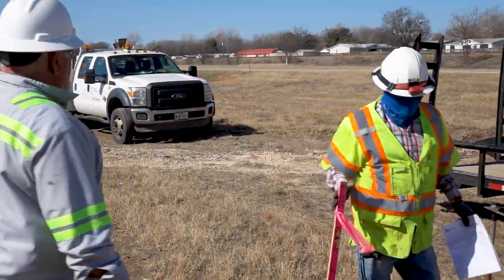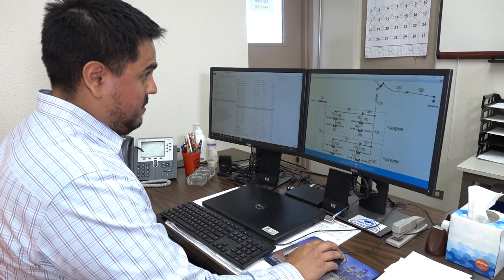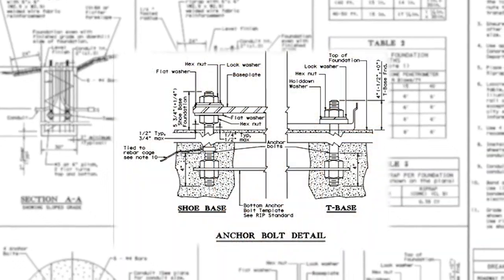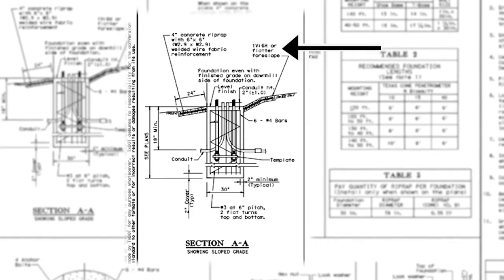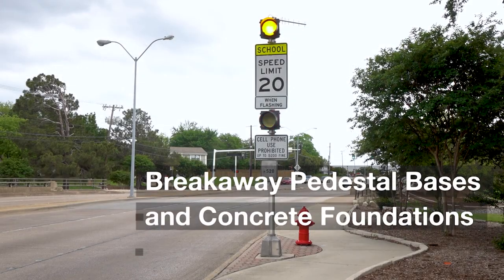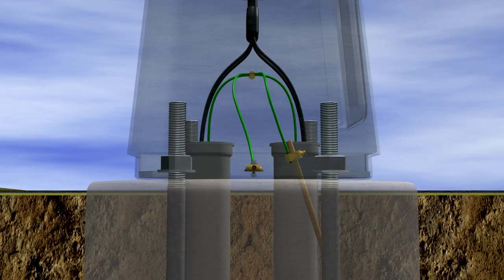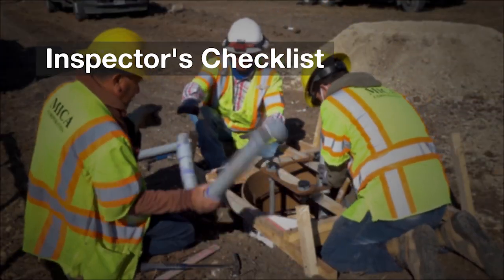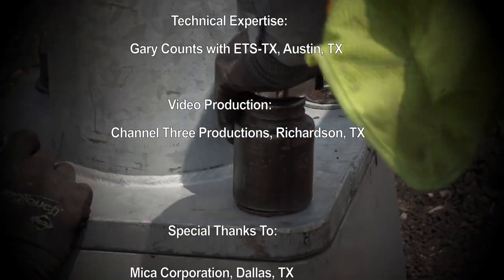TxDOT Light Pole Foundation FINAL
This video covers inspection of concrete foundations and breakaway bases that support roadway illumination, flashing beacons and cross walk signals. It's one of the dozens of training and electrical safety videos Channel Three Productions has produced under contract for TxDOT.